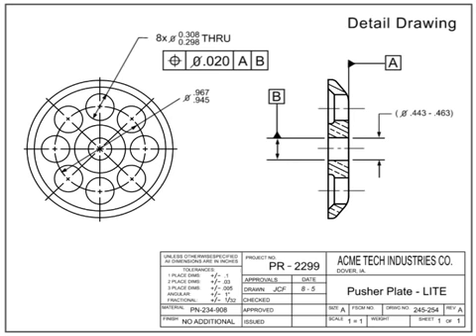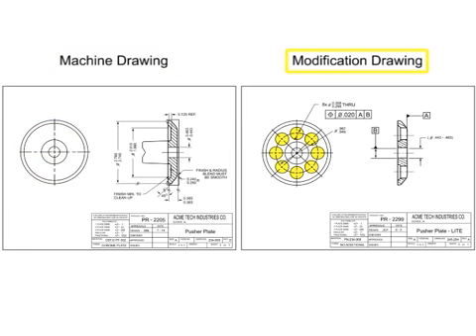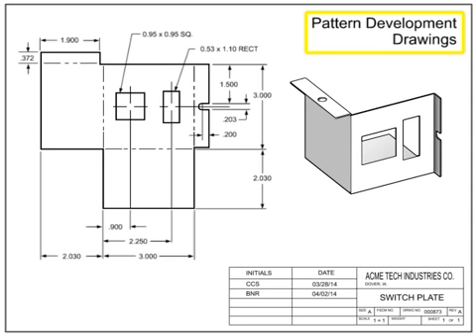Fitter drawing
Mechanical